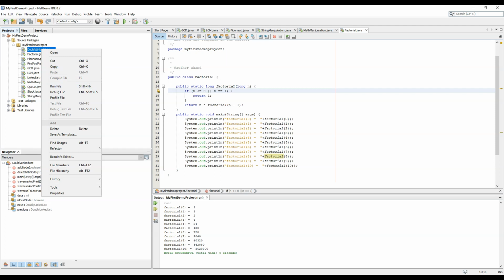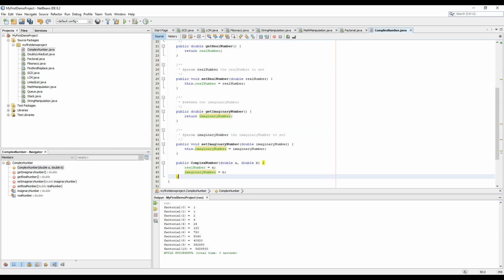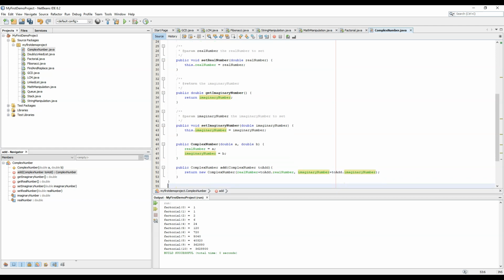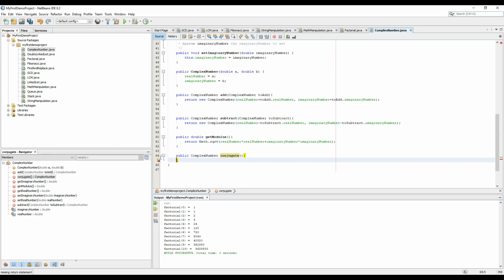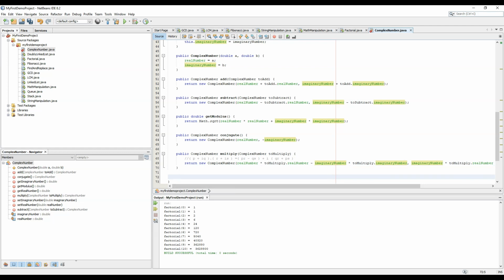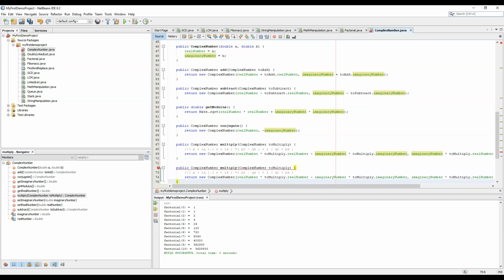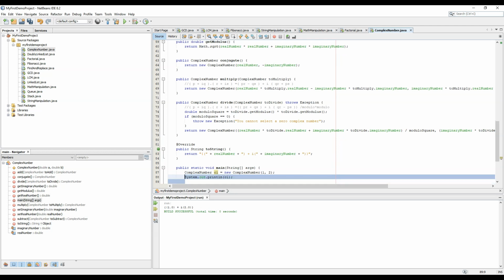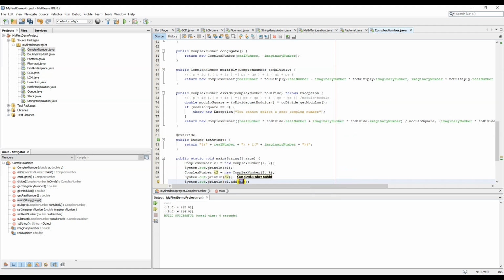Java | Netbeans | Maths | Complex Number And Their Operations